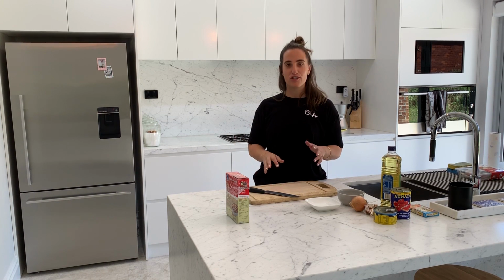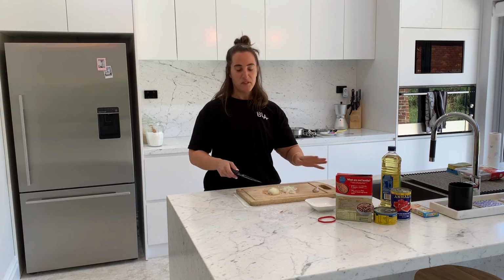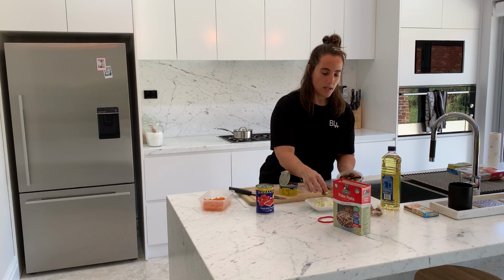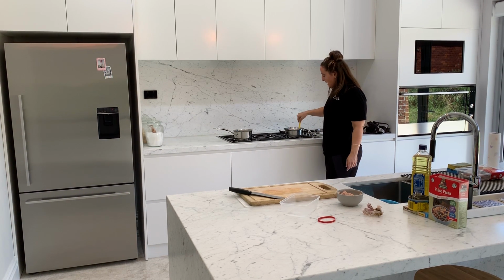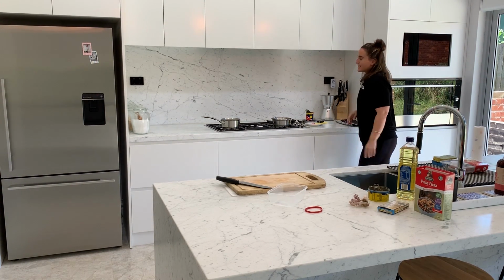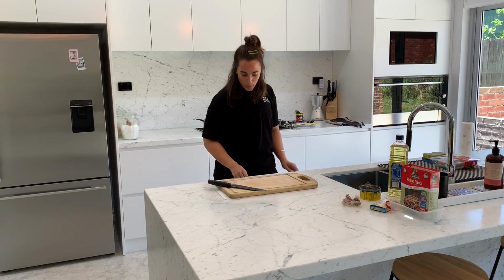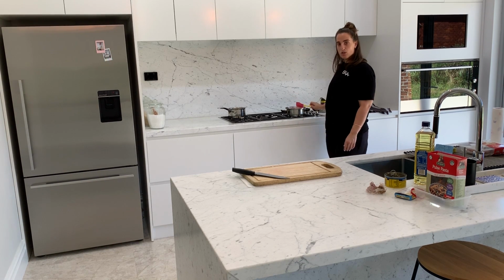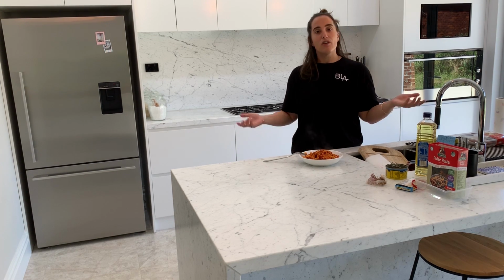Tuna Pasta With Sara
Hey everyone! Today, Sara is going to teach us how to cook her delicious tuna pasta!